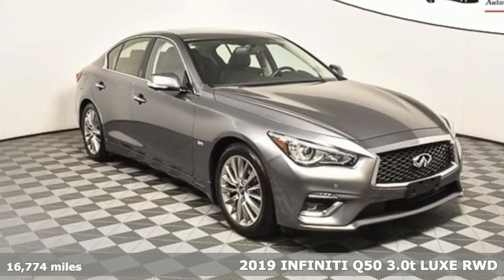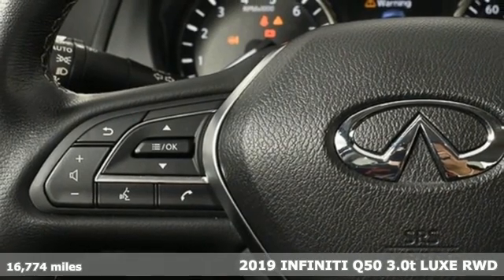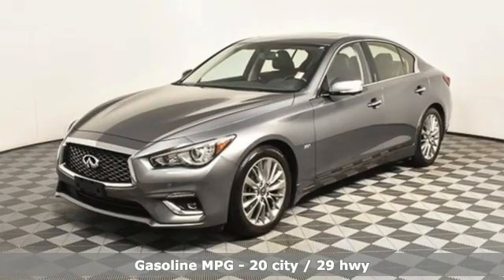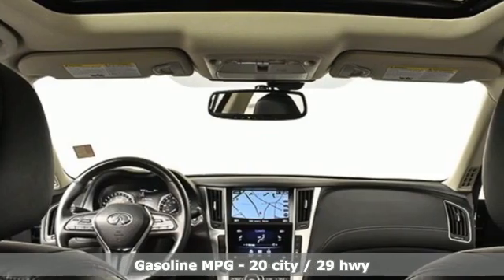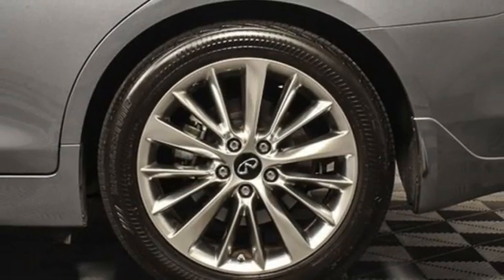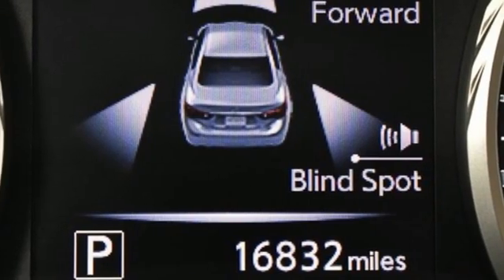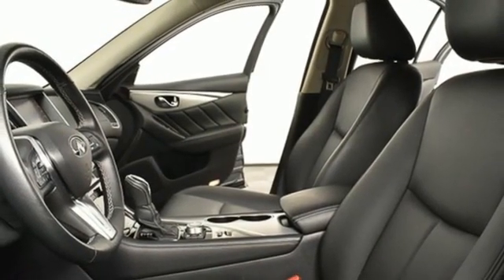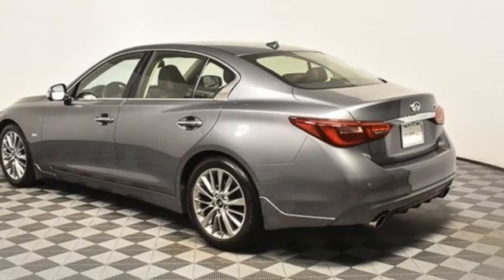Used 2019 INFINITI Q50 Atlanta Duluth, GA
Year: 2019
Make: INFINITI
Model: Q50
Trim: 3.0t LUXE
Engine: 3.0L V6
Transmission: 7-Speed Automatic with Overdrive
Color: Gray
Interior: graphite
Mileage: 16774
Stock #: HK20052A
VIN: JN1EV7AP9KM542160
Clean CARFAX. 2019 INFINITI Q50 3.0t LUXE Graphite Shadow Navigation System.brbrbrAwards:br * 2019 KBB.com 10 Best Luxury Cars Under $35,000

Address:
5785 Peachtree Ind Blvd